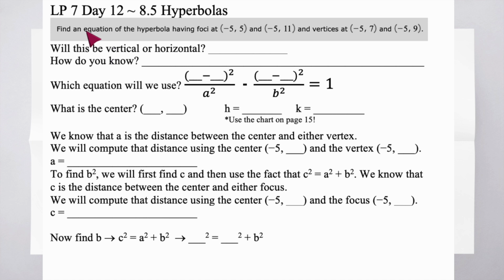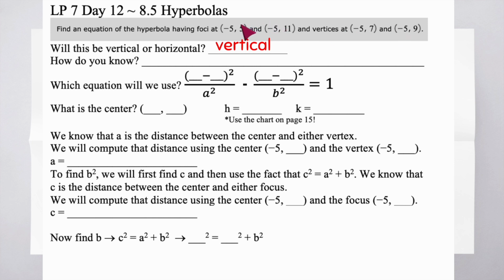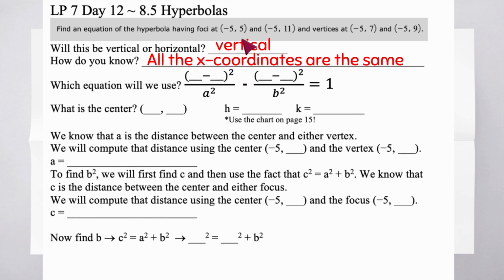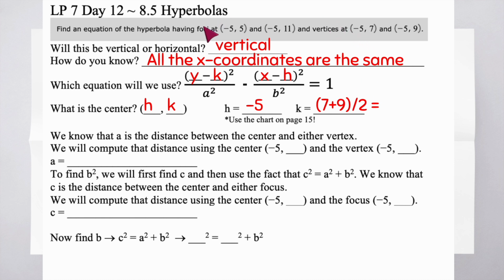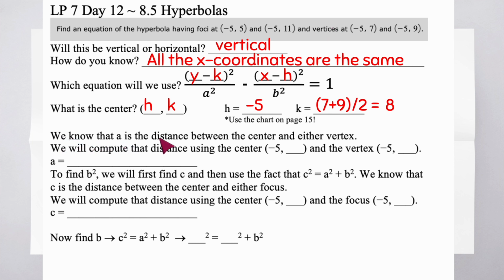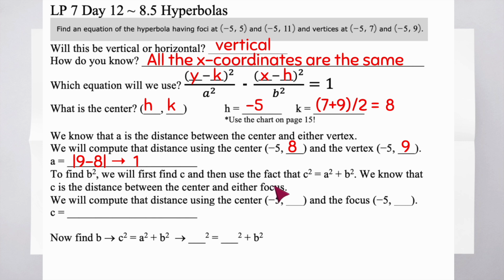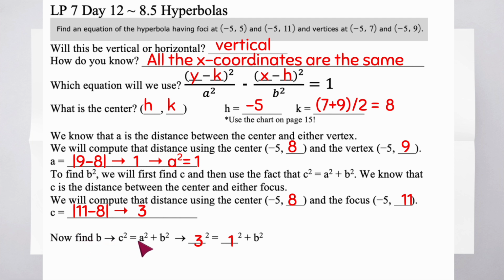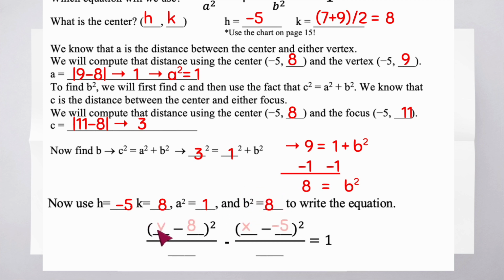Ch. 8.5 Writing Hyperbola Equation